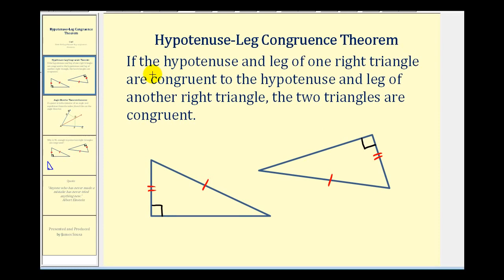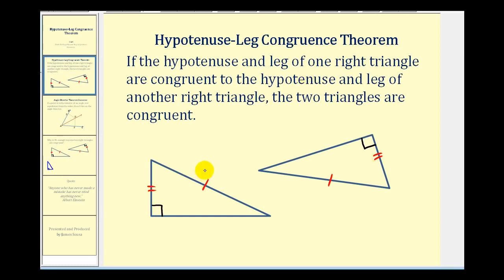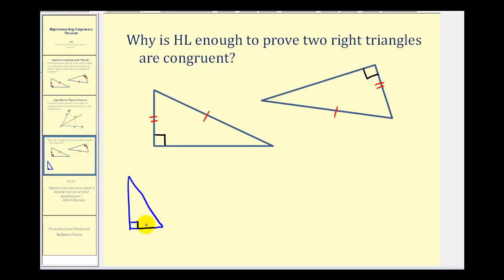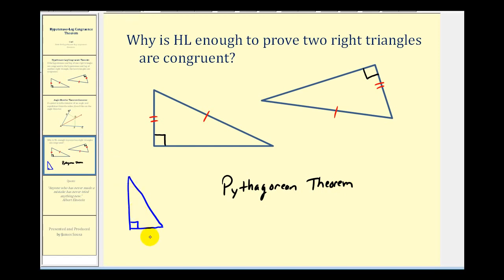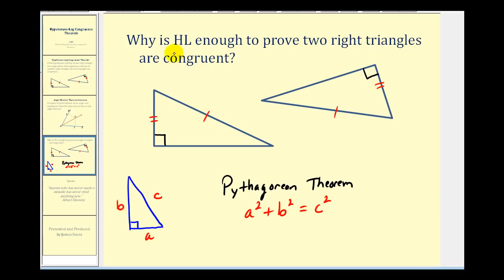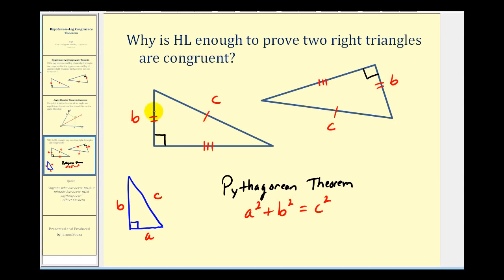Hypotenuse Leg Congruence Theorem